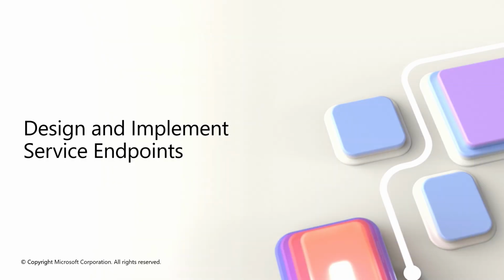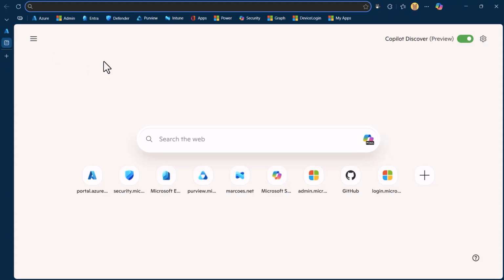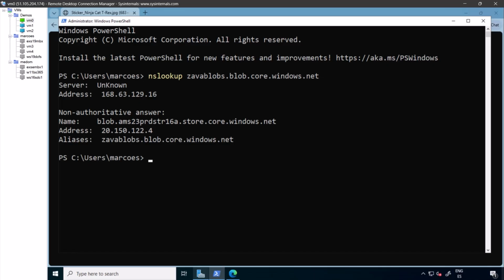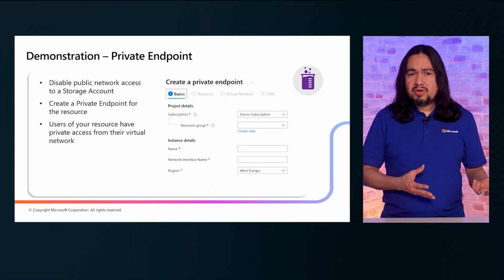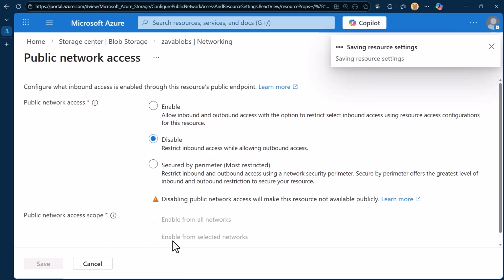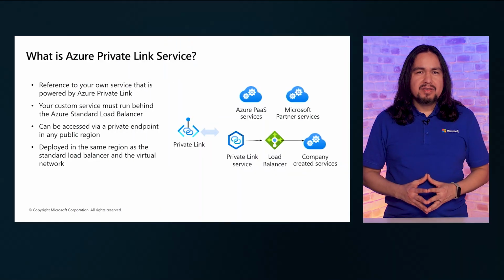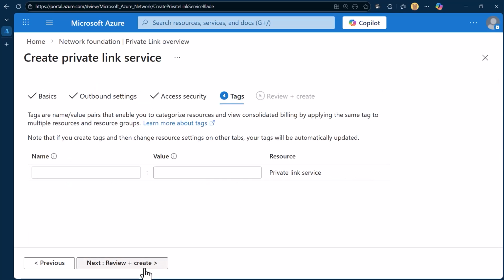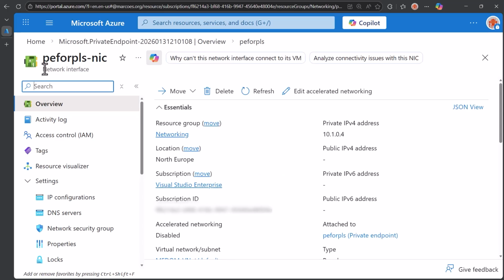Design and Implement Private Access to Azure Services | AZ-700 | Episode 8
In this episode, you’ll focus on designing and implementing private access to Azure services to reduce exposure to the public internet while maintaining secure connectivity. You’ll explore virtual network service endpoints and how they restrict access to Azure services at the network level, and examine Azure Private Link and private endpoints for private IP-based connectivity within virtual networks.

The session explains how these capabilities support secure, enterprise-ready architectures and aligns with AZ-700 certification objectives related to private access and network security.